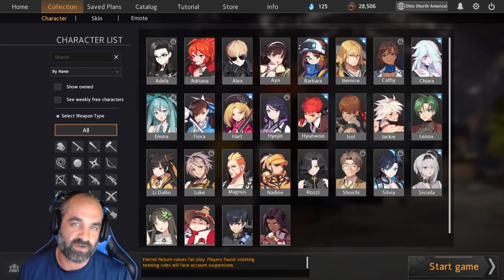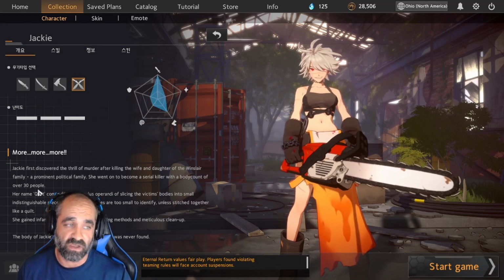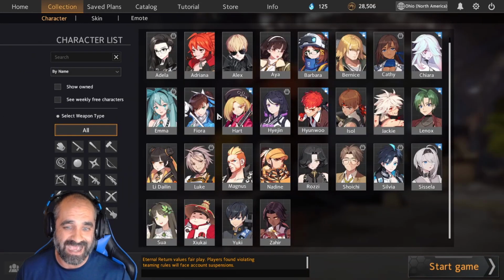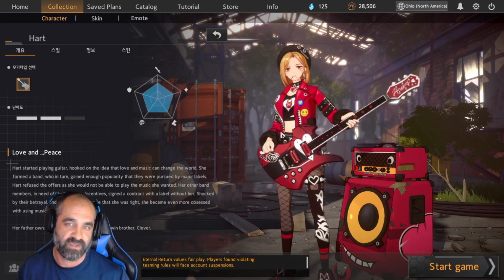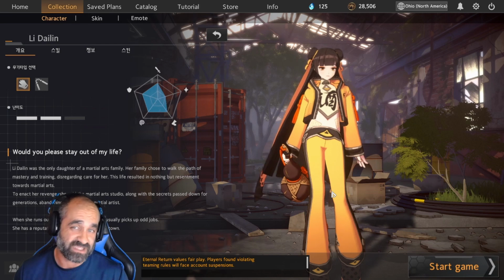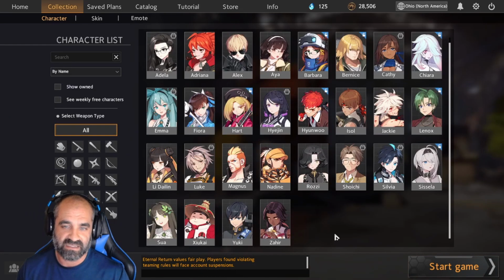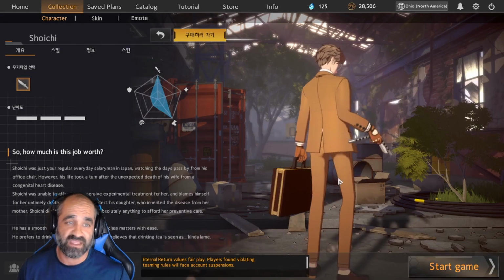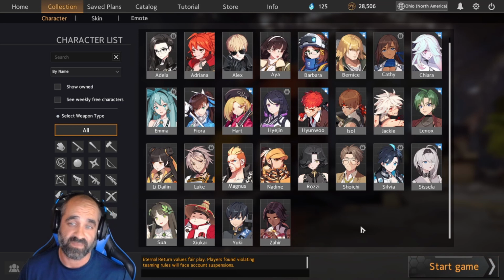Eternal Return Tier List May 2021 | All Characters Properly Meta Placed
This is my Eternal Return Tier List May 2021 for anyone who is looking for the next character to master. I hope this video gave you some good information and as always I'm HellsF1rst and until next time... tah tah.

9:30pm MST Sunday-Thursday
Need a guild?

0:00 Intro
0:25 S Tier
2:03 A Tier
4:15 B Tier
6:55 C Tier
9:40 D Tier
11:00 F Tier